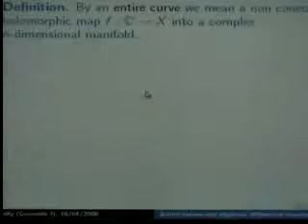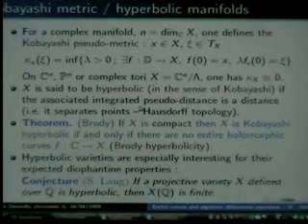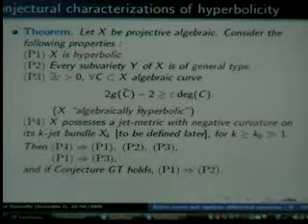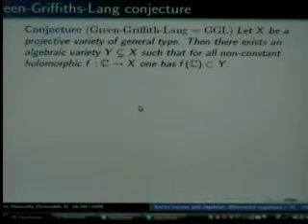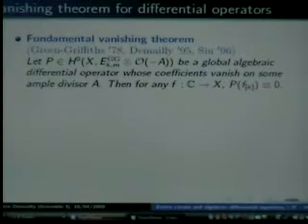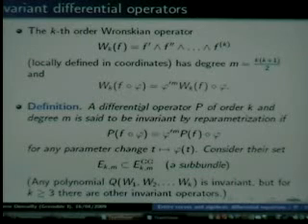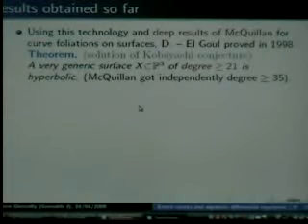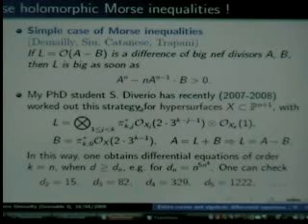Ano da França no Brasil: Geometrias - Entire curves and algebraic differential equations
Speaker: Jean-Pierre Demailly: Entire curves and algebraic differential equations